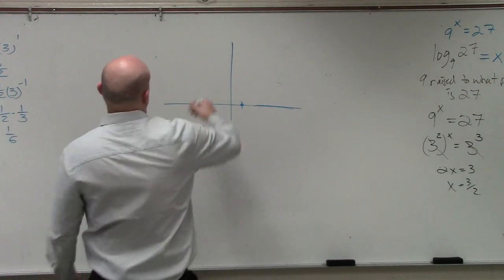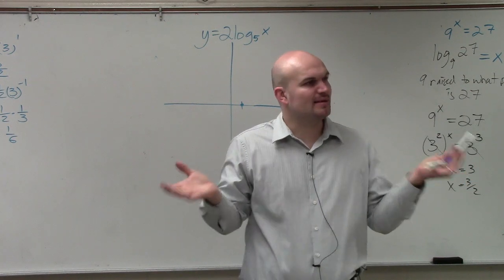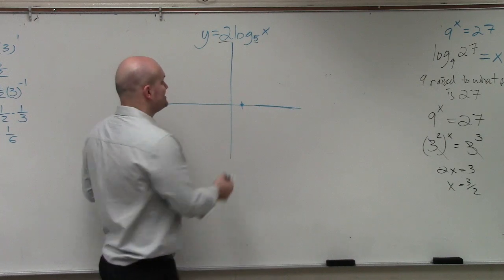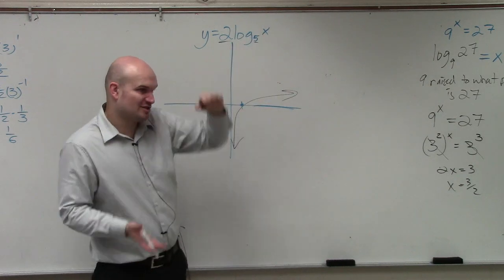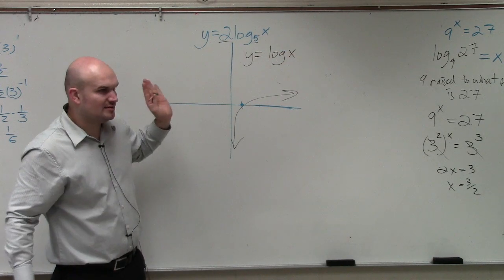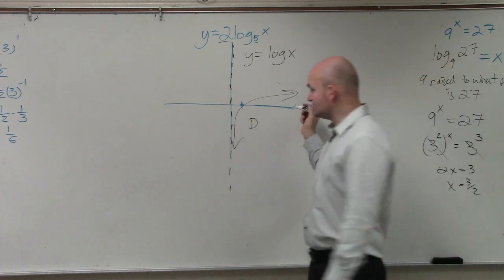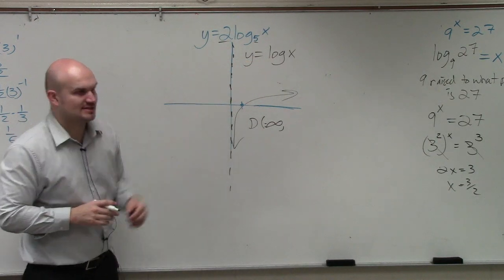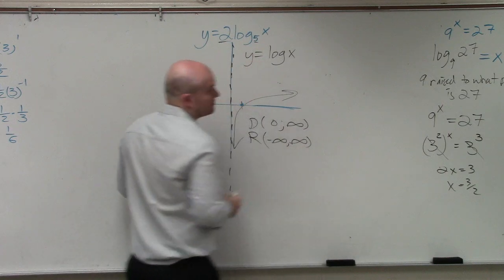How to determine the domain and range from a logarithmic function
Learn how to identify the domain and range of functions from equations. To do this we will need to sketch the graph of the equation and then determine how low and how high the graph travels for the range and how far left and how far right the graph travels for the domain.